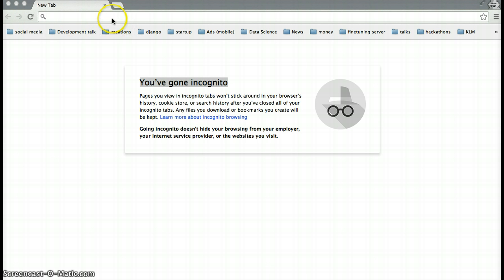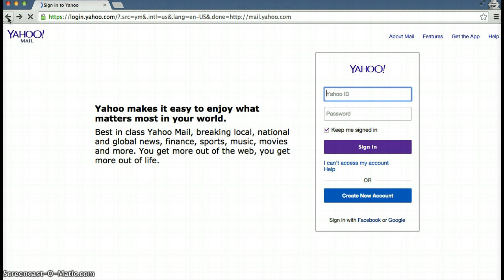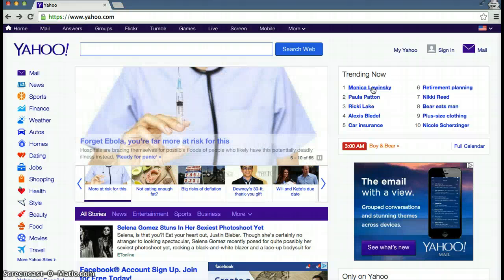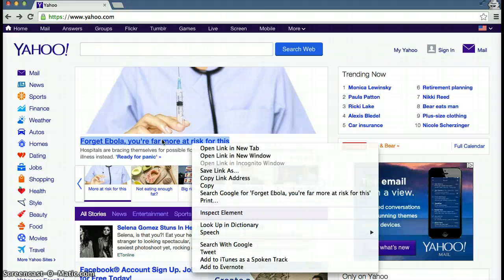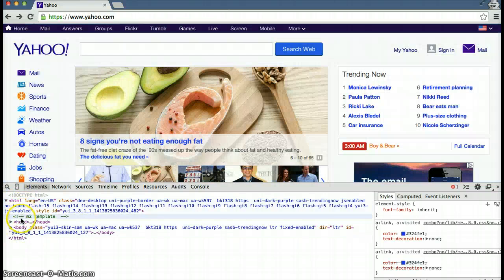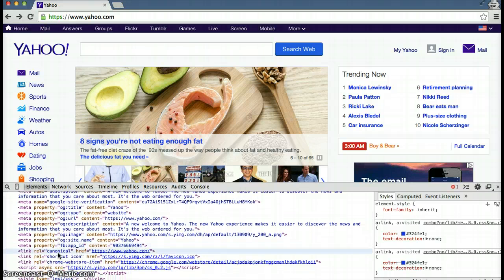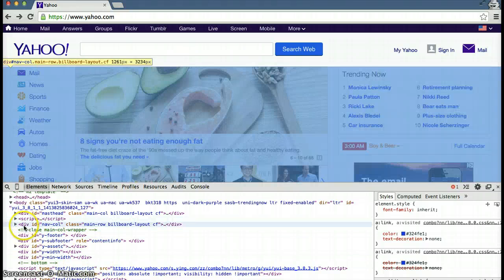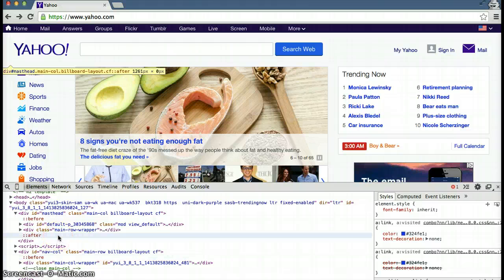HTML 101 - What is a home page?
Simple exploration of a home page.